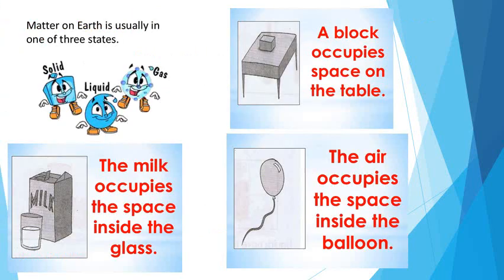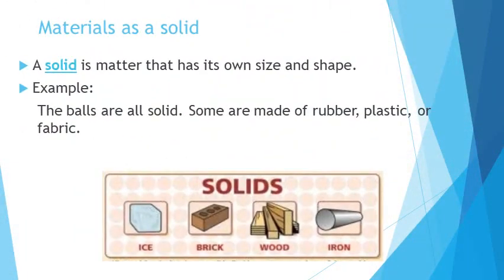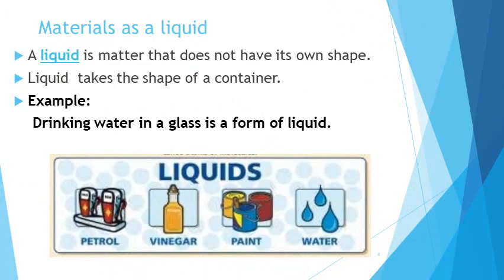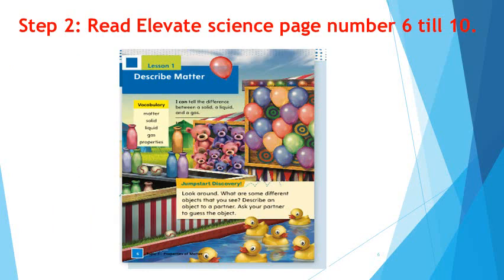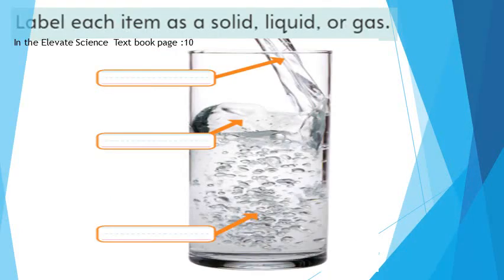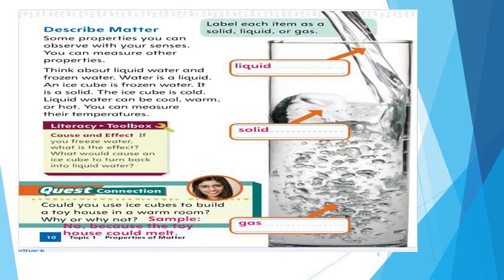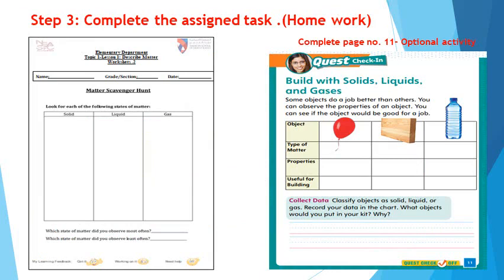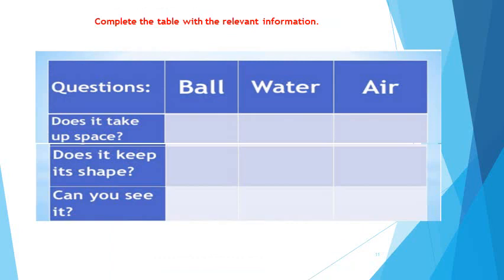Grade 2 -Science- Describe Matter -week 3 05/04/2020